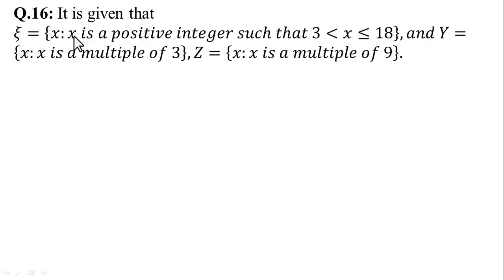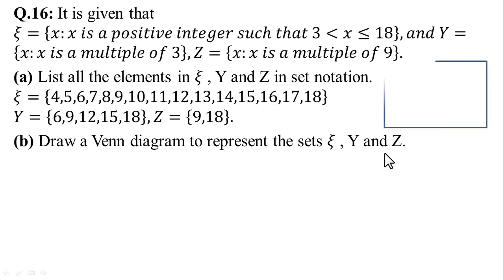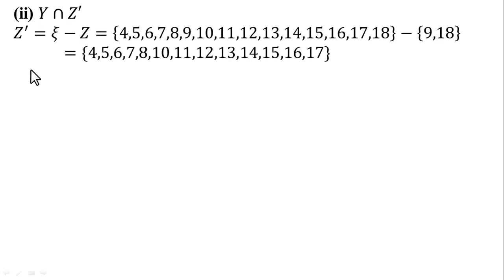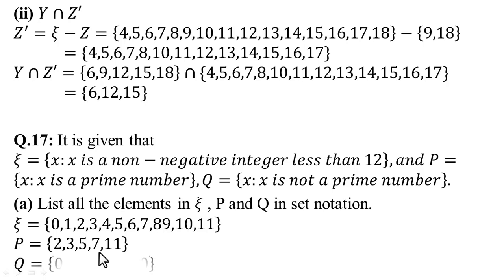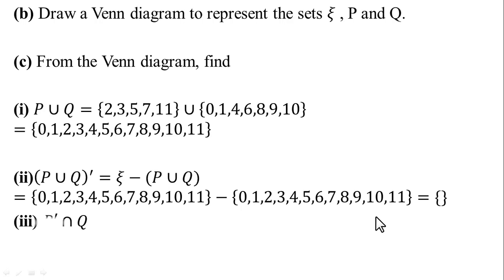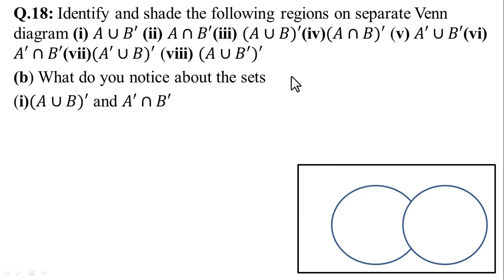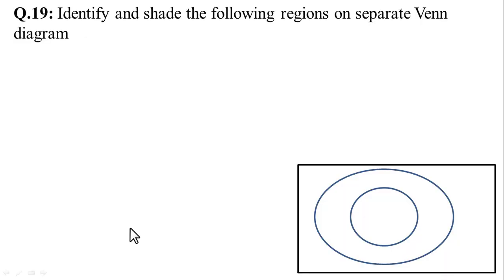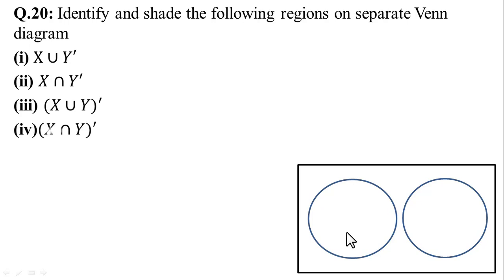(D2) New Oxford Secondary Maths Unit 3 Set Ex 3C Intermediate level 16-20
In this Video I Am Gonna Tell You How you can solve and understand (D2) New Oxford Secondary Maths Unit 3 Set Ex 3C Intermediate  level 16-20

In this online lecture, Muhammad Azam Aslam (D2) New Oxford Secondary Maths Unit 3 Set Ex 3C Intermediate  level 16-20

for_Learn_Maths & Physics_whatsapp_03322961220